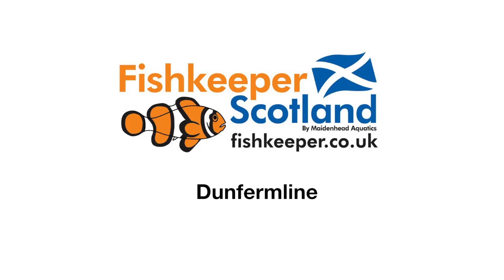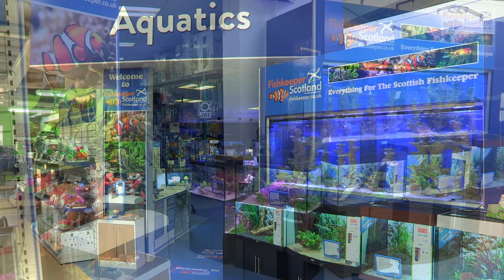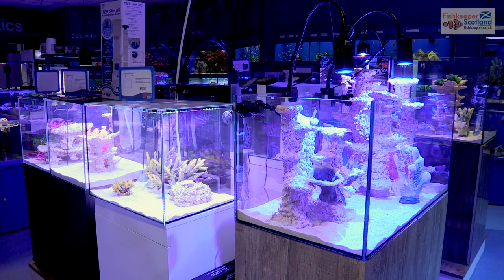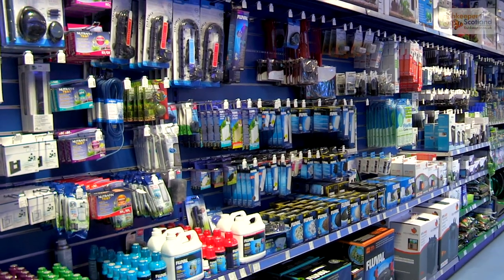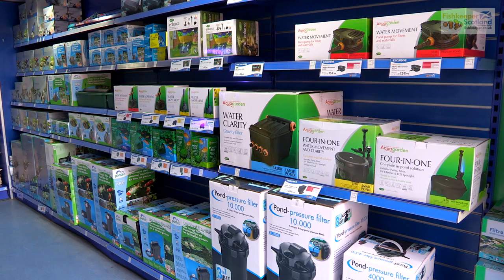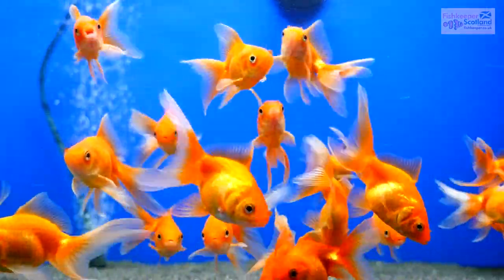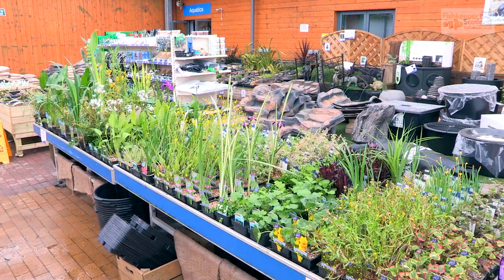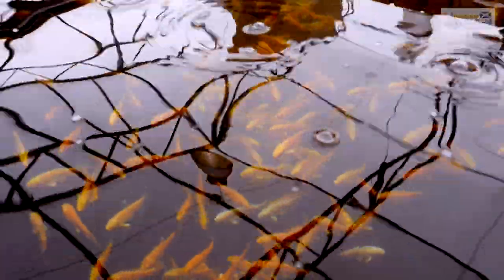Fishkeeper Scotland @ Dunfermline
From the day we opened the first store in the centre of Maidenhead, we've firmly believed that one of the key ingredients to our success is employing fish keepers. Our staff are people who share your enthusiasm and if you've visited more than one of our stores, you'll know that as the UK's leading chain with outlets nationwide, each branch has its own character and specialities.

For more detailed information on this store, please see Dunfermline's page on our